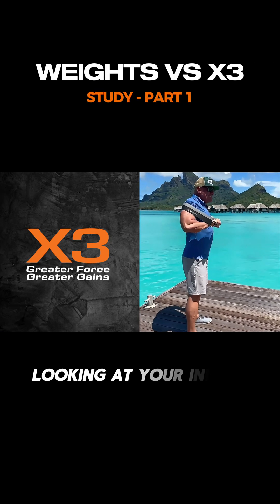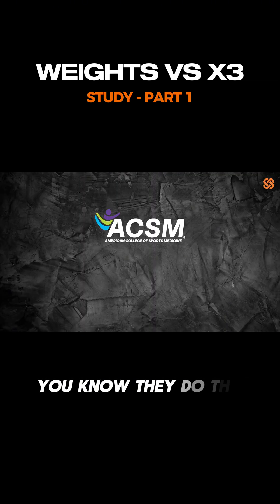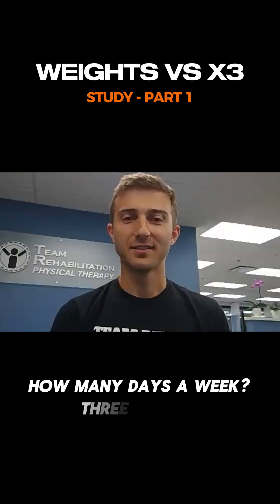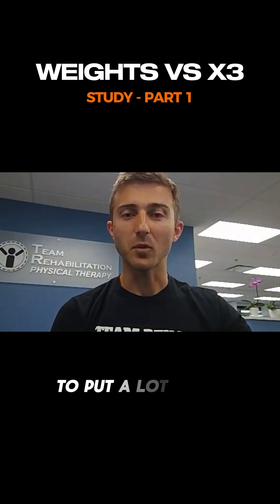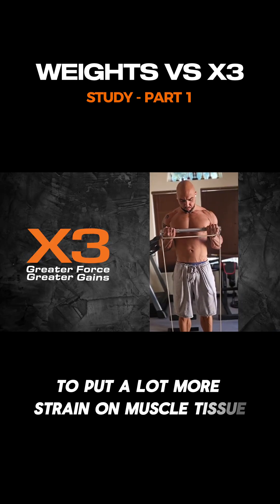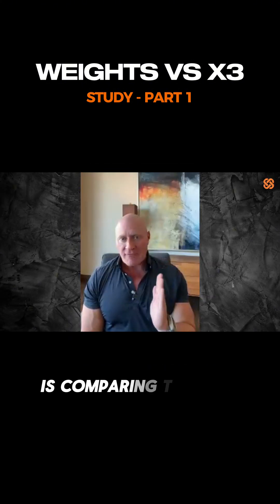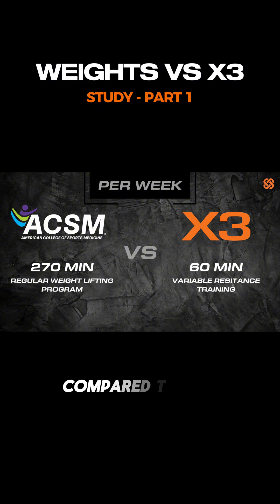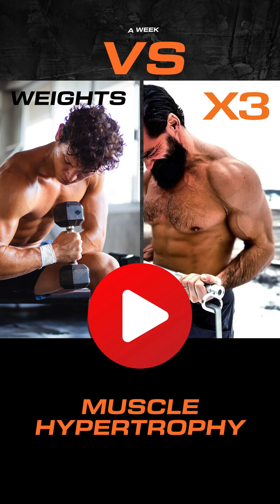Part 1: ACSM vs. Variable Resistance from Dr. Sean Connelly, Doctor of Physical Therapy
Dr. Sean Connelly, a Doctor of Physical Therapy from Michigan, and Dr. John Jaquish discuss the ACSM weight lifting protocols vs. Variable Resistance with the X3 Home Gym  🏋️‍♂️

Referenced Study:
Connelly, S., Holbein-Jenny, M., & Jaquish, J. (2024). Are free weights or variable resistance better for increasing muscle strength, hypertrophy, and fat loss? American College of Sports Medicine Annual Meeting, Boston, MA